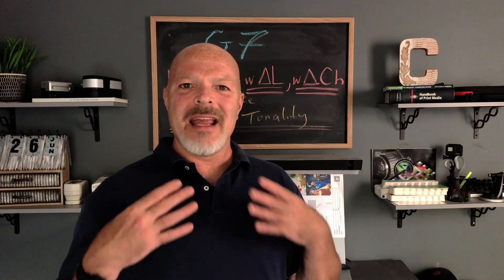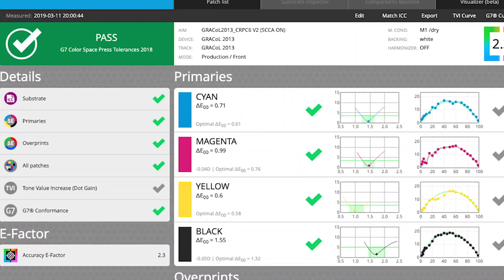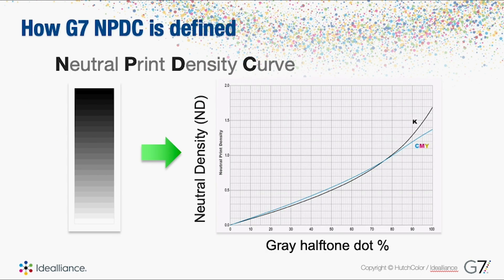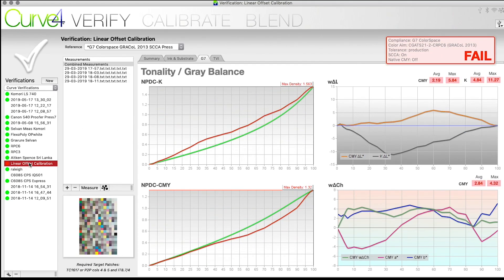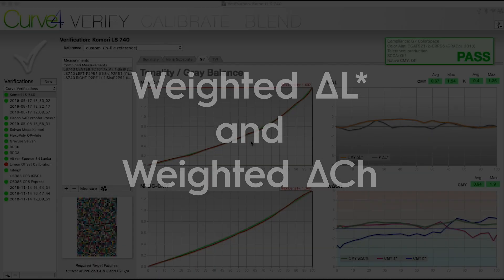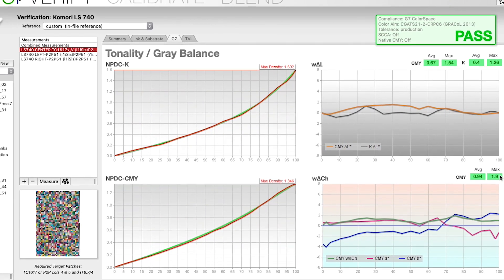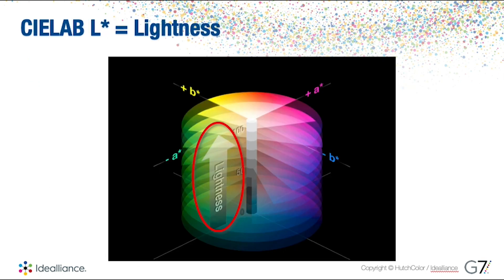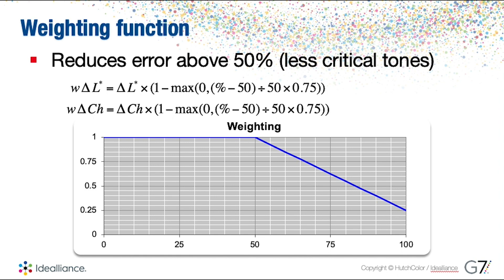G7 Basics—A Simpl(er) Explanation for Neutral Print Density Curves (NPDC)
This video will explain basic G7 terminology, specific to weighted Delta L and weighted CH.

Do you know what weighted Delta CH and weighted Delta L means, or what neutral print density curves (NPDC) are? Maybe you're a press operator, a graphic designer, or even a brand manager that must communicate print quality standards as part of their job, and you need a competent understanding of G7 in print.

G7 is much more than a calibration method used to align multiple printers, multiple presses, or even multiple facilities to achieve a similar visual neutral appearance. G7 is also a print procurement or print and buying specification and standard for many of the world's leading brands and premedia companies.

Many large scale enterprises, smaller scale printing companies and franchises, and independent commercial printers use G7 as a process control aim point. This is part of their process control plan. It's a quality specification they shoot for and maintain on a daily basis in order to improve consistency and accuracy, and it opens them up to doing work for brands or print buyers that require G7 based standards like ISO paths 15339, or those tolerance levels that we have in G7 which are: G7 color space, G7 grayscale, and G7 targeted.

So again, this is a basic, functional understanding of neutral print density curves (NPDC), weighted Delta L and weighted CH. If you want to find more in-depth information, you might want to consider taking a G7 Expert certification course. Go to idealliance.org for more information.